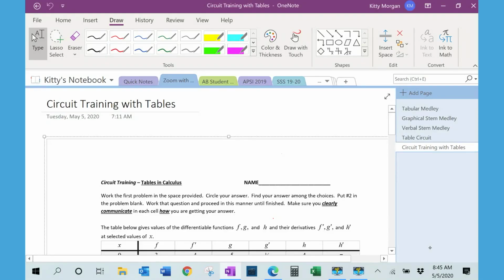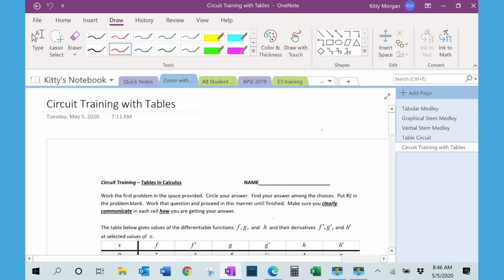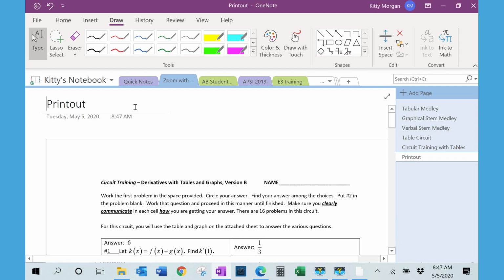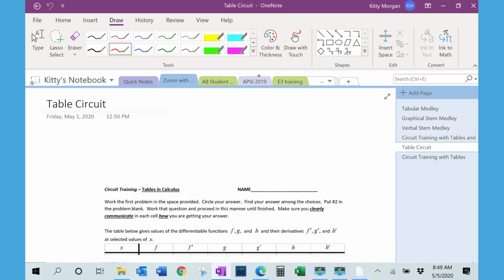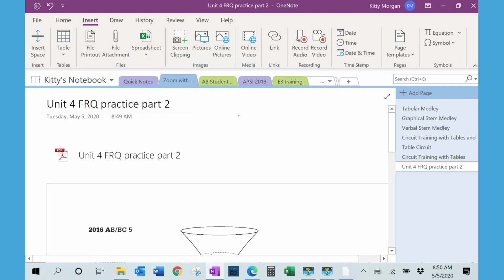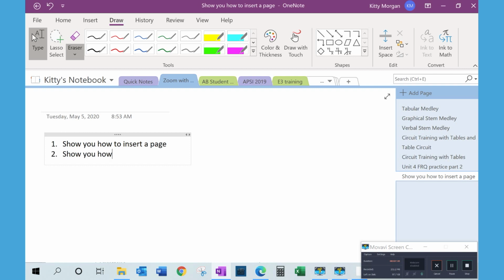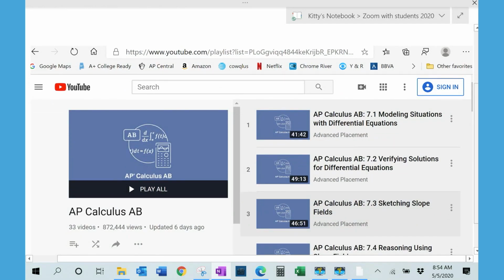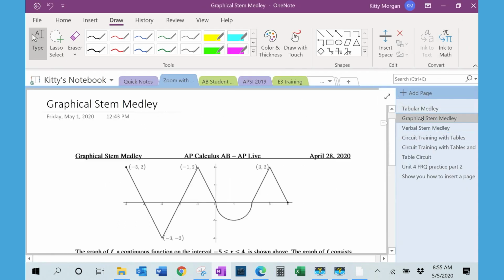One Note Video for Teachers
Video showing how to use one note as a method for lesson presentation.